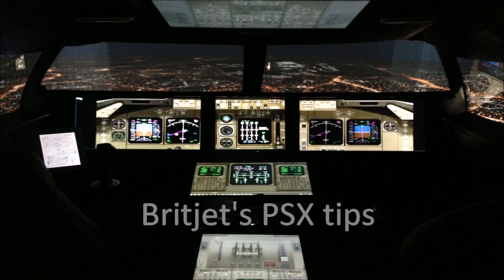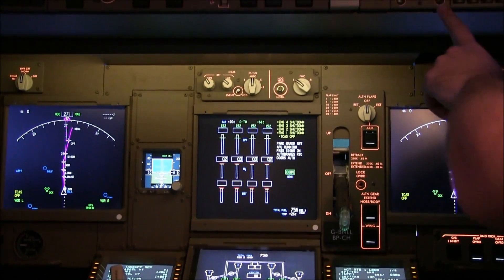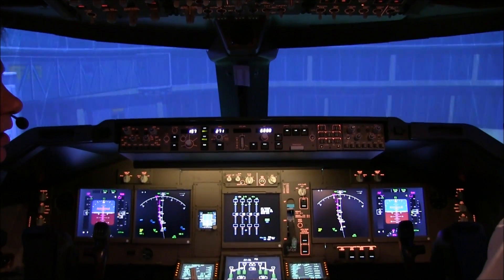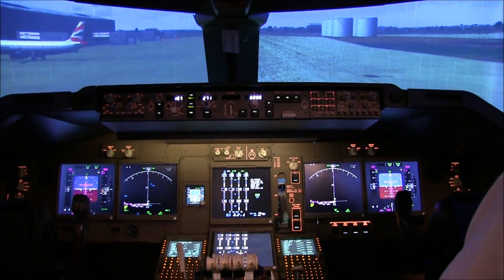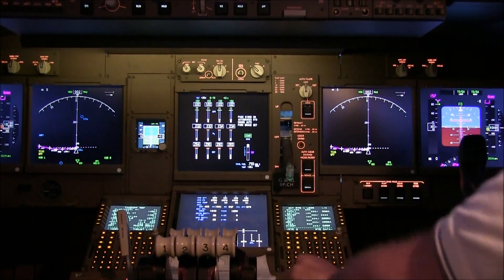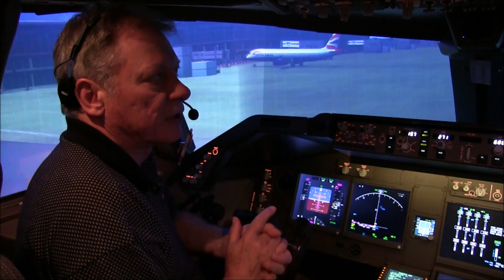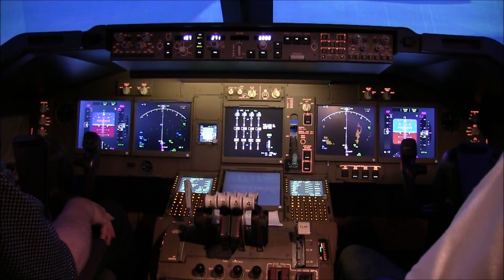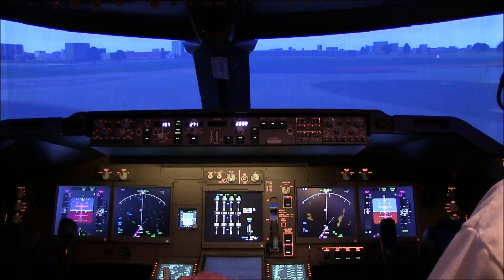Preflight 2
This is a fixed-base 747-400 simulator, privately built and operated. 90% of the structure is real 747 parts.
The main operational software is Aerowinx PSX, without which this simulator would not have been built.
The SImfestUK "crew" maintain and operate the sim with a small group of enthusiasts.
See the TWITCH feed of SImfestUK for the charitable efforts that we have made, together with archive video.